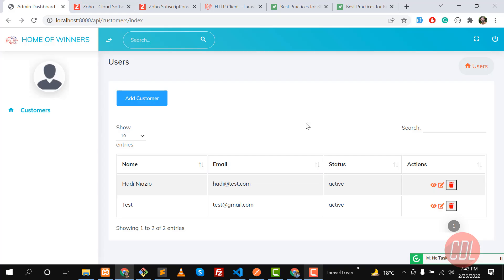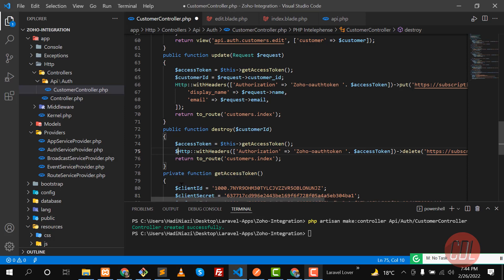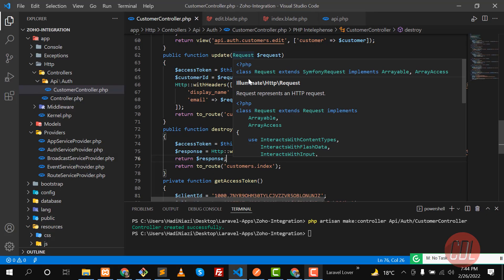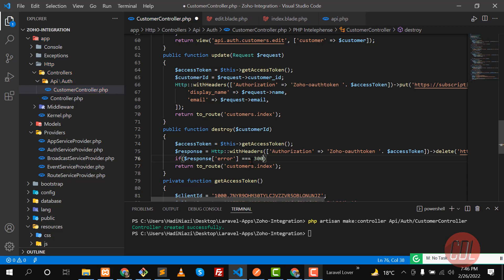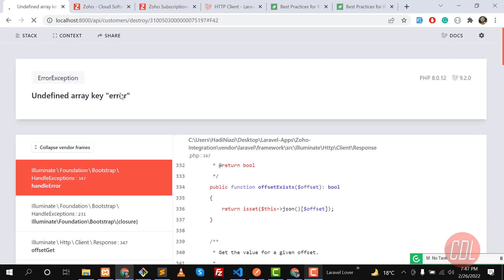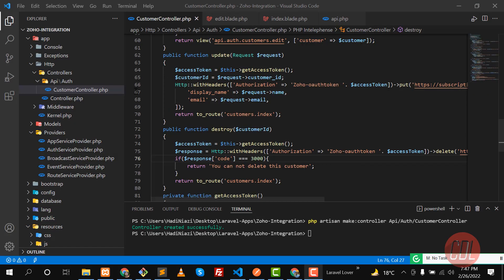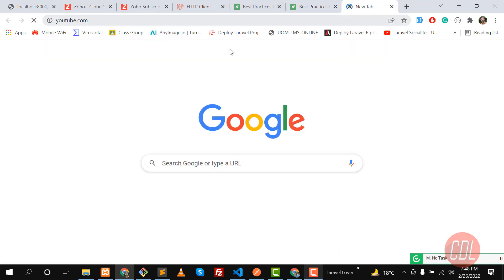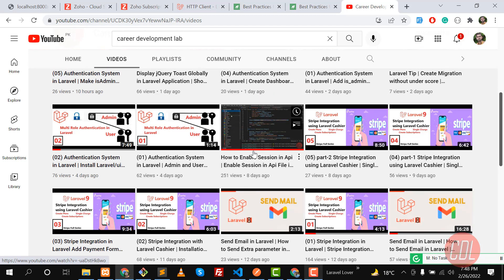(12) Laravel Http Client | Catch Exception in Rest Api | How Handle Exception in Api Laravel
What is Http Client in Laravel, Why we use Http Client, How to use Http Client for Rest ful Api, Why Http client is better than curl.

Laravel provides an expressive, minimal API around the Guzzle HTTP client, allowing you to quickly make outgoing HTTP requests to communicate with other web applications. Laravel's wrapper around Guzzle is focused on its most common use cases and a wonderful developer experience.

Before getting started, you should ensure that you have installed the Guzzle package as a dependency of your application. By default, Laravel automatically includes this dependency. However, if you have previously removed the package, you may install it again via Composer:
composer require guzzlehttp/guzzle

Usage:
To make requests, you may use the head, get, post, put, patch, and delete methods provided by the Http facade. First, let's examine how to make a basic GET request to another URL:
The get method returns an instance of Illuminate\Http\Client\Response, which provides a variety of methods that may be used to inspect the response:

Dumping Requests:
If you would like to dump the outgoing request instance before it is sent and terminate the script's execution, you may add the dd method to the beginning of your request definition.

Laravel series goal:
My goal with this Laravel series is to create a guide for those just learning
Laravel. This guide will take you from the very beginning of an idea into a real deployable application.